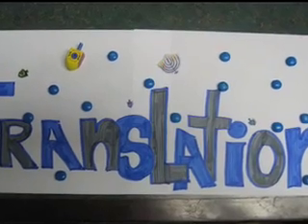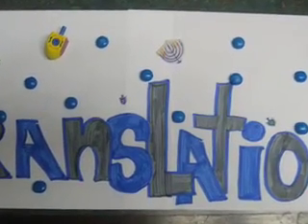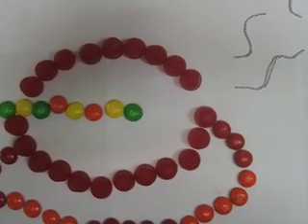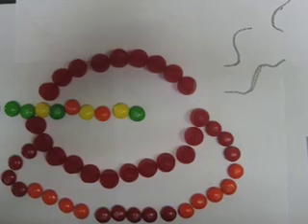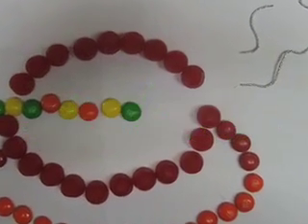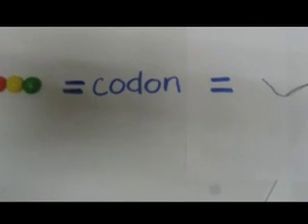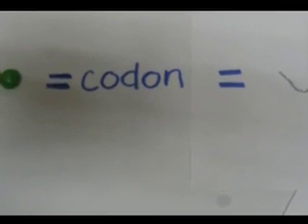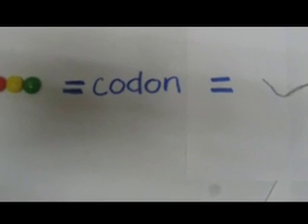Information Flow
Information Flow in the Cell
By Wesley Jacobs,
Lindsey Bernstein,
and Stuart Yochem
 The Information flow in the cell beings with a message outside the nucleus that tells it "we need amino acids." This message begins a complex set of actions that will produce amino acid production. The first step is replication. It occurs in the nucleus during cell division and cytokinesis. Replication results in two identical strands of DNA. The second step is Transcription, which also occurs in the nucleus. A portion of the DNA molecule is copied onto a single strand of RNA. In this step DNA is the substrate molecule and RNA is the product. The third and final step is Translation. This is the most complicated step and occurs in the ribosome. The RNA leaves the nucleus and travels to the ribosome where its nitrogenous bases are read. Three nitrogenous bases are called a codon, and each codon codes for one amino acid. This process underlies all proteins and protein function.